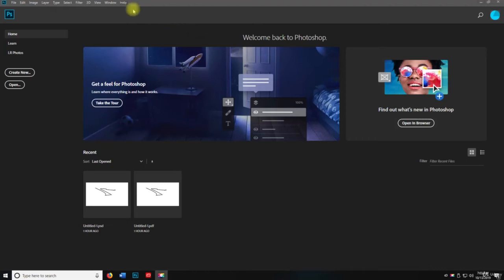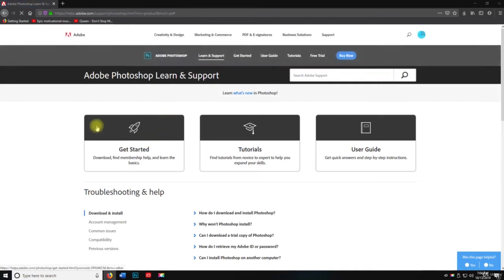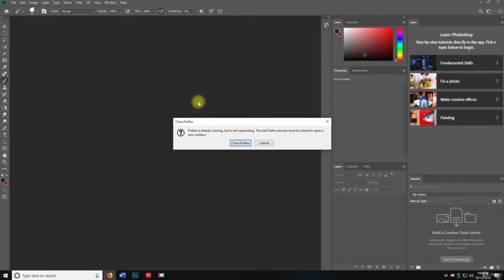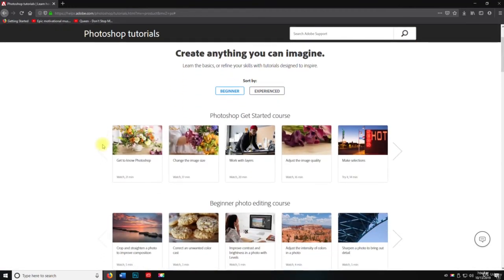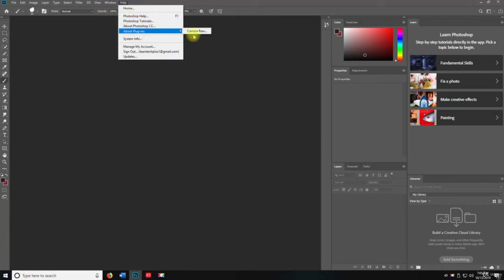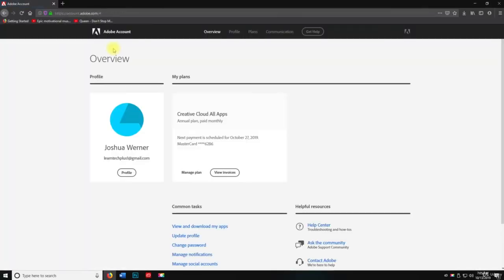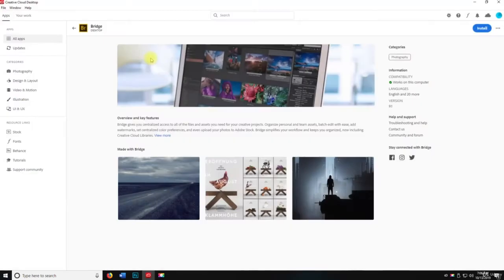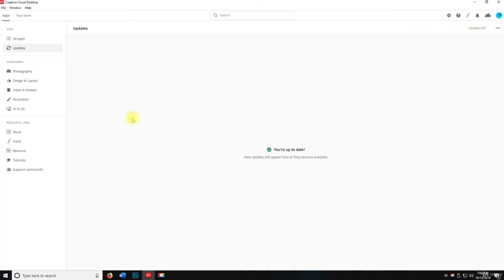Photoshop Help Menu | photoshop tutorials | Photoshop Tutorial for Beginners